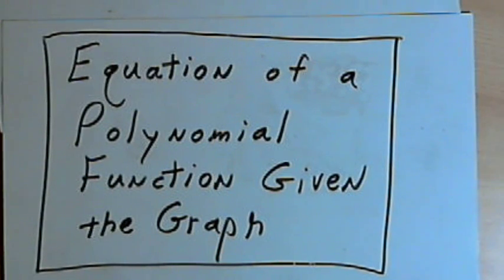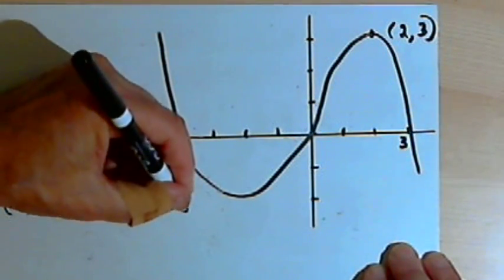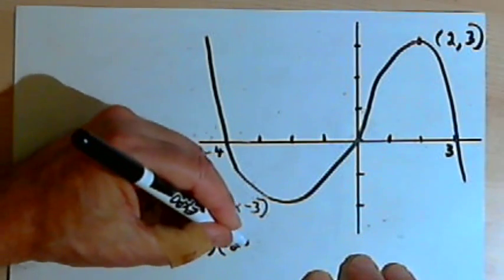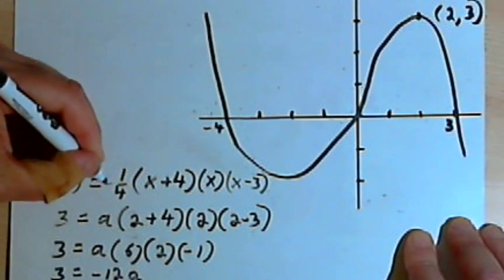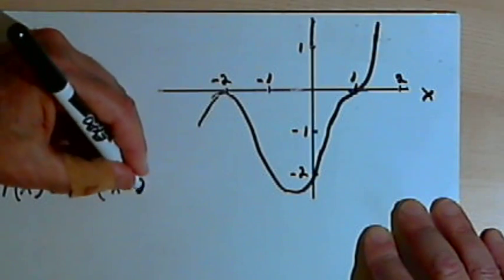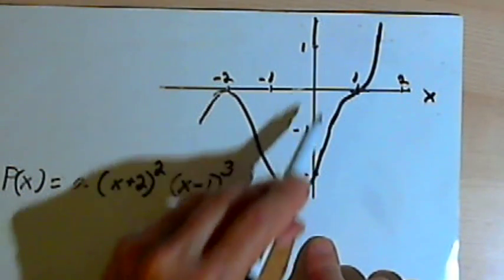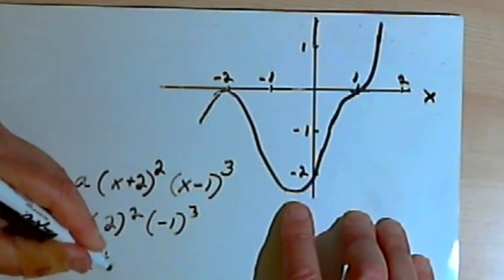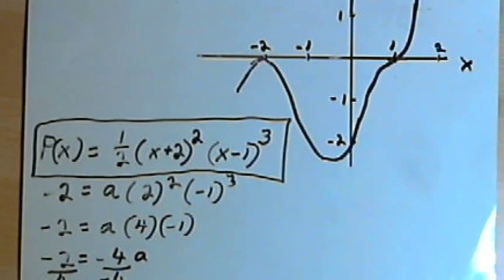Equation of a Polynomial Function Given the Graph 143-3.7.2.b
How to find an equation for a polynomial function when you're given the graph of the function. This video is provided by the Learning Assistance Center of Howard Community College. For more math videos and exercises, go to HCCMathHelp.com.